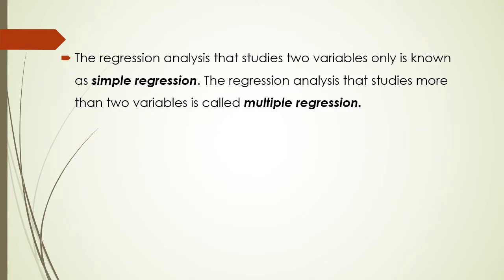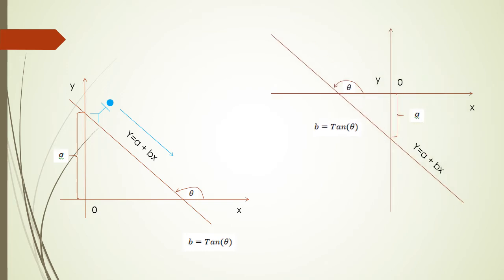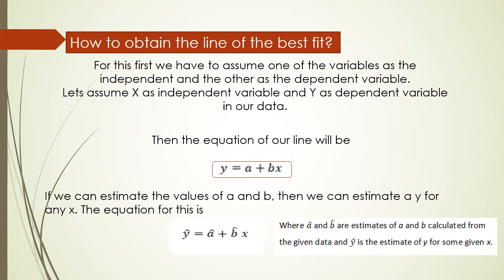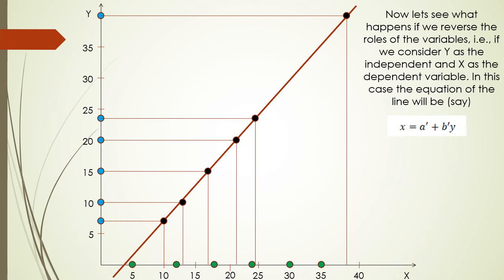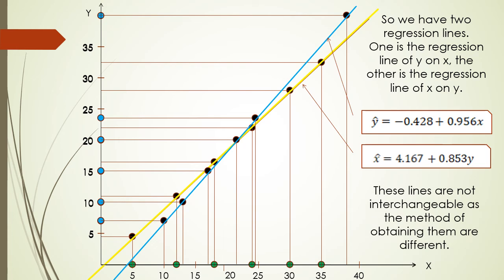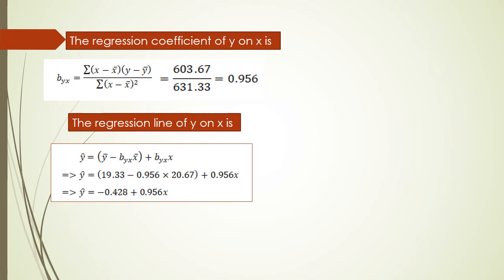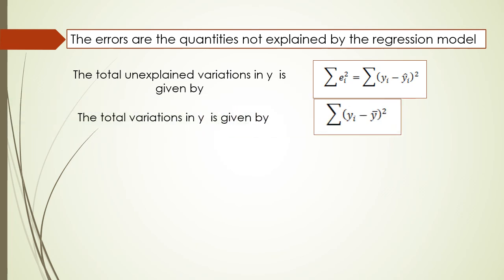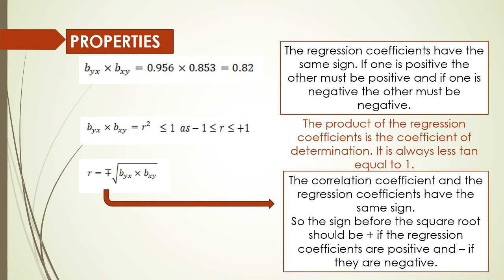Regression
The presentation deals with the concept of regression, meaning of simple and multiple regression, linear and curvilinear regression, construction of regression line, numerical calculations of the regression lines, coefficient of determination, properties of the regression coefficients
Instructor: Dr Rajan Sarma Associate Professor, Department of Statistics, Darrang College, Tezpur, Assam, India